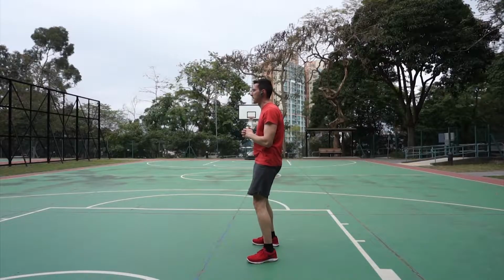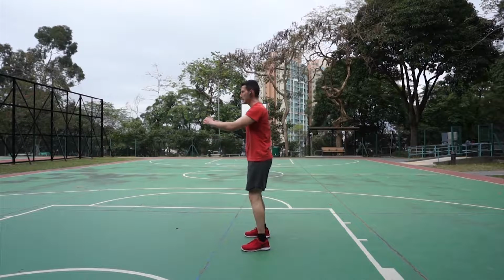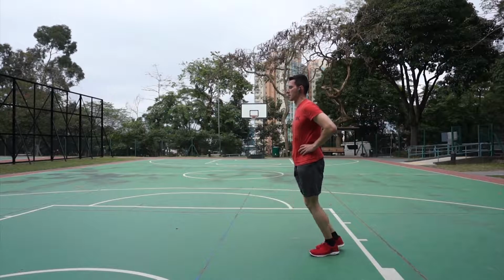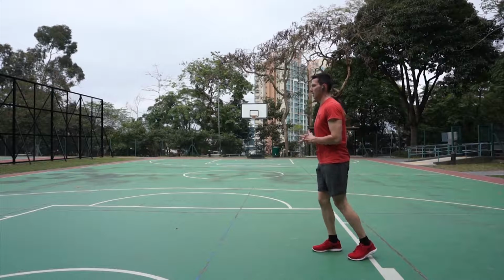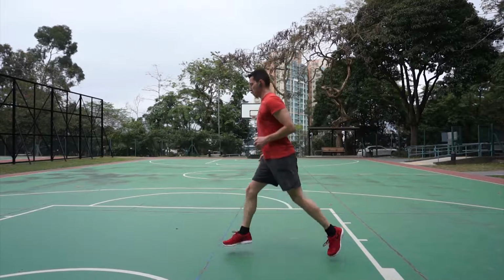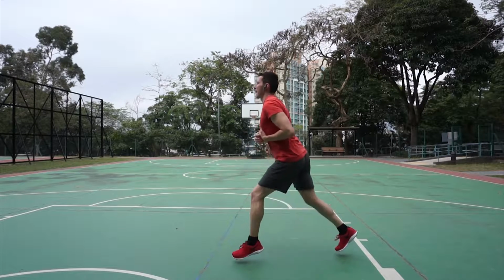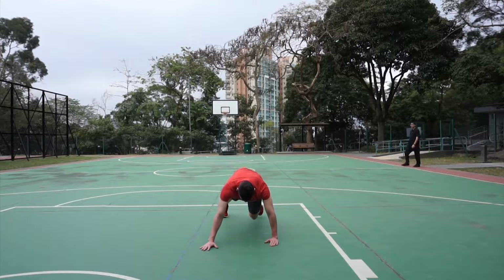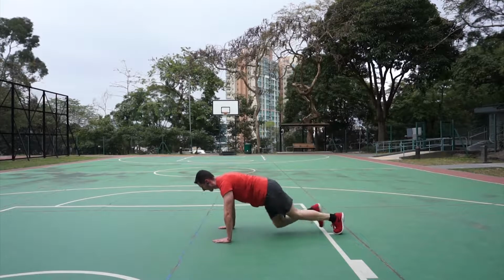30 day fit challenge Hong Kong 2017 Episode 8/30 Bumping up the intensity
Hello guys, my name is Simeon Krastev, a 24-year-old guy from Bulgaria who has a passion for health & fitness and marketing. I've also recently moved to Hong Kong and this is video highlights the 8th episode of a 30-day fit challenge that I'm going to be taking. No equipment needed.

What will make 2017 different for you? How will you finally push past all the reasons why last year didn’t go the way you wanted it to go?

Don’t Get More Done: Get the RIGHT Stuff Done

I had a lot of the same challenges you had. I felt busy all the time, I was constantly traveling but then when I reflected back on all that I had set out to do, I wasn’t hitting the mark. I tried to find time for fitness but my days felt packed full of “work” and “stuff” and “busy-ness”. And therefore, my health goals weren’t met, the needle just wasn’t moving.

I Found a Solution and It’s Simple (But Not Easy)

You might have heard this saying: “Your day is your week is your month is your year.” The idea is simple, and yet, I’ve come to discover that it’s what most of us miss when it comes to accomplishing our goals of being healthier and feeling better.

THE 30-DAY FIT CHALLENGE IS ABOUT ESTABLISHING TRAINING AS A HABIT.

Join me on the path to establishing training as a habit. Enjoy workout number 1.